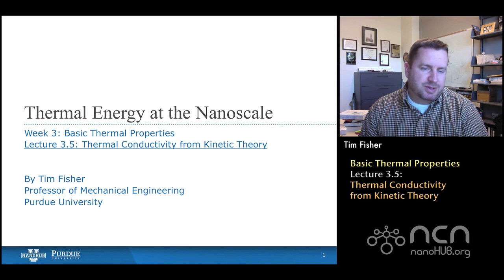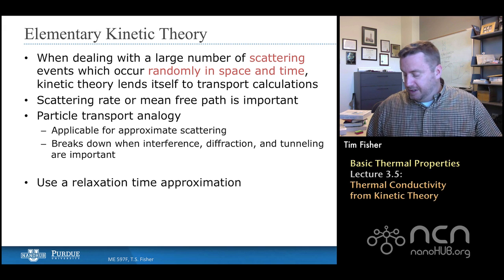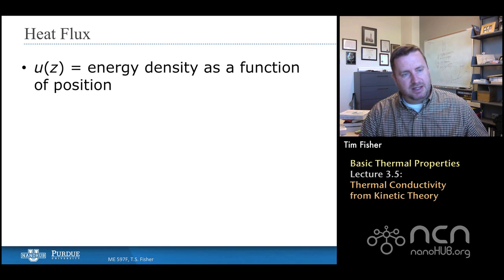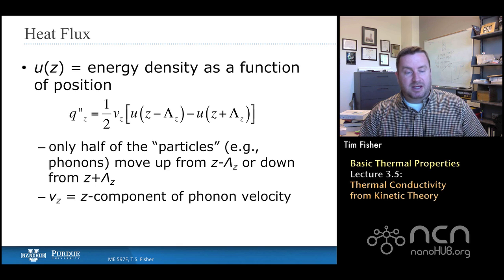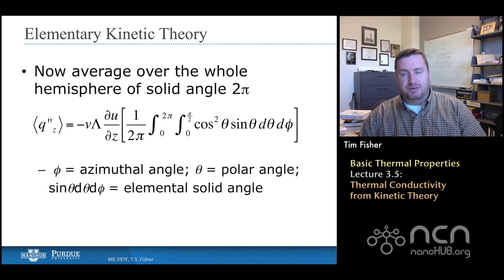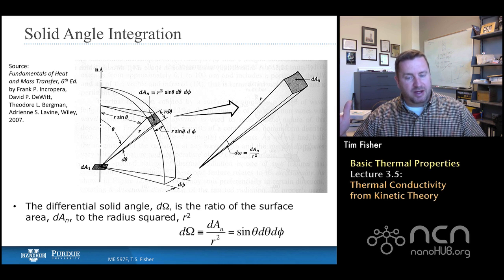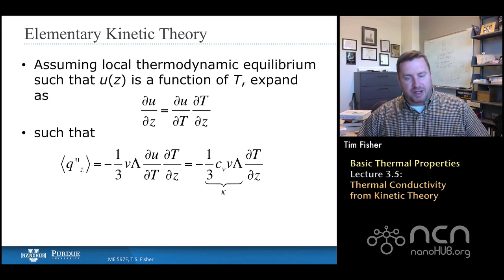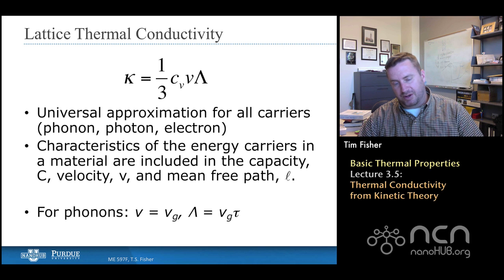nanoHUB-U Thermal Energy at the Nanoscale L3.5: Basic Thermal Properties - Thermal Conductivity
Table of Contents:
00:09 Lecture 3.5: Thermal Conductivity from Kinetic Theory
00:55 Elementary Kinetic Theory
03:02 Mean Free Path
04:39 Heat Flux
07:25 Taylor Expand
09:18 Elementary Kinetic Theory
10:58 Solid Angle Integration
12:00 Elementary Kinetic Theory
15:20 Thermal Conductivity